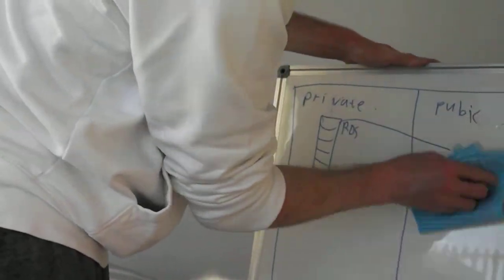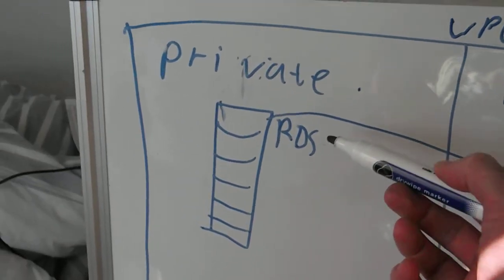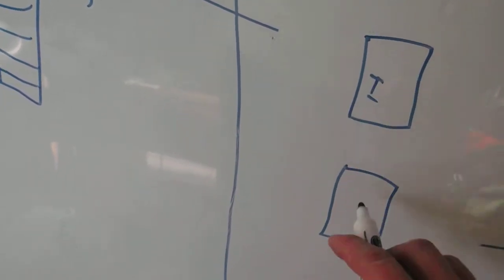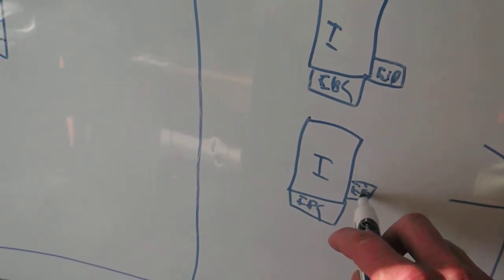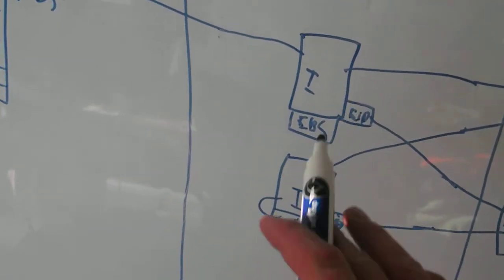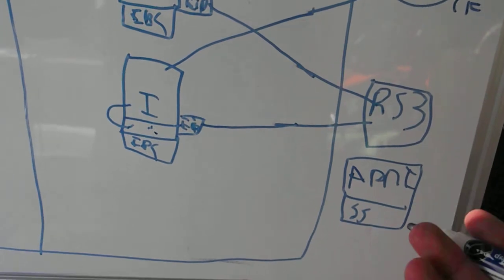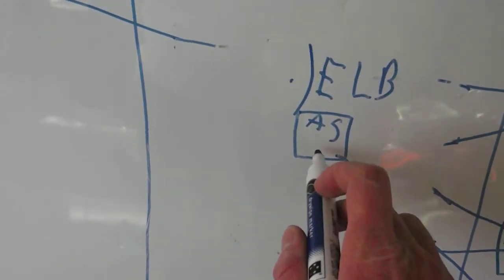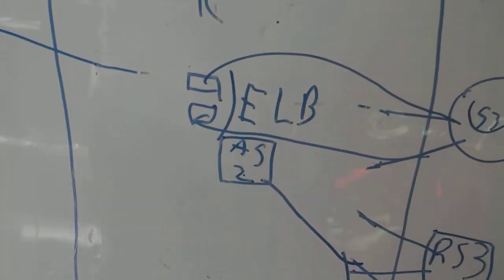#1 Drupal website - introduction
In this video I'm going to be going through what we are going to be doing. We are going to be setting up a Drupal website on AWS in the manner in which I feel to be corect. I will not be accepting any responsibility for damages to systems.

In the video I talk about AWS VPC here is a link that goes into more detail:

If you have any questions ask them in the comments and I'll do what I can to answer